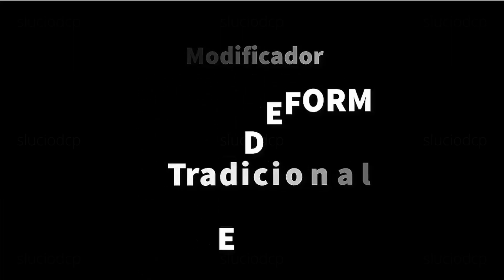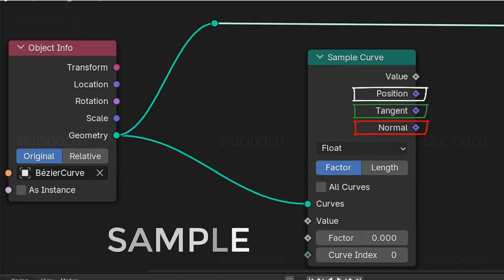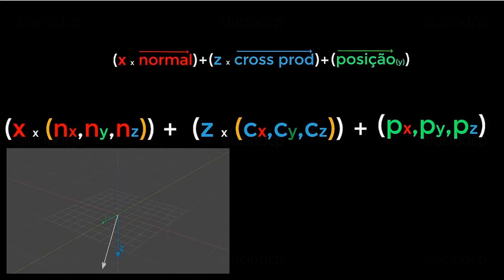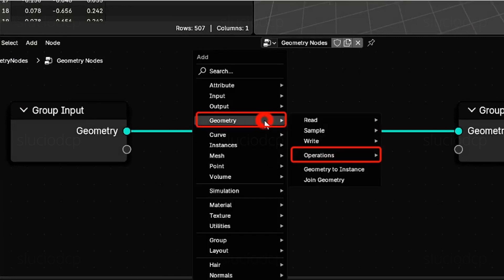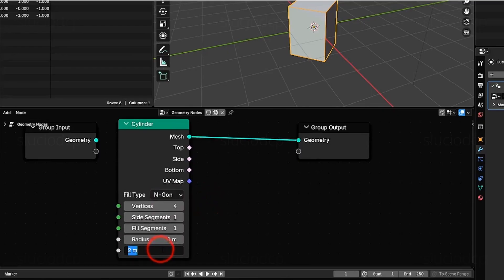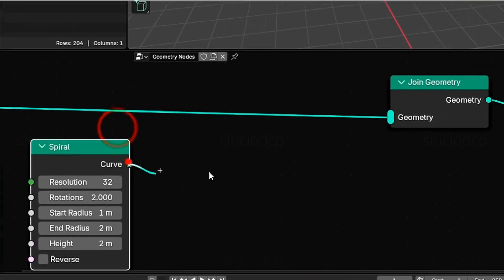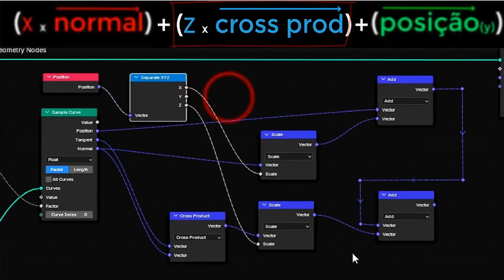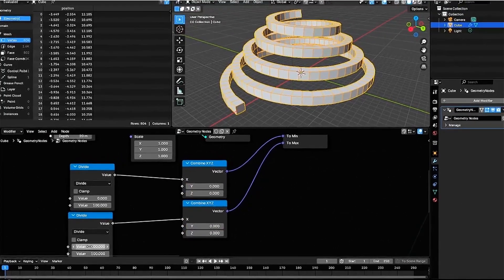BLENDER - Curve Modifier with Geometry Nodes (ENG)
Special Thanx for @Erindale  and @BlenderBash  who tought me how to do it.